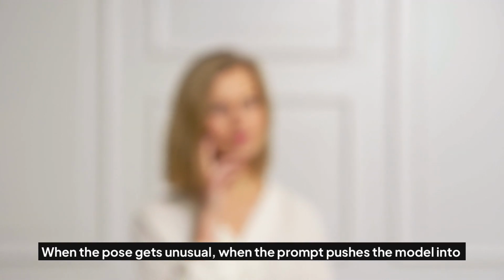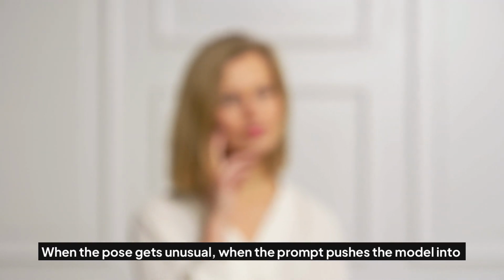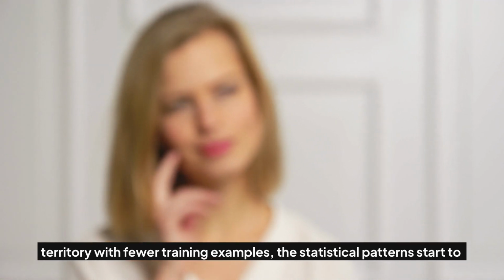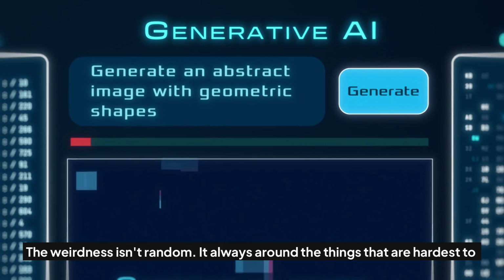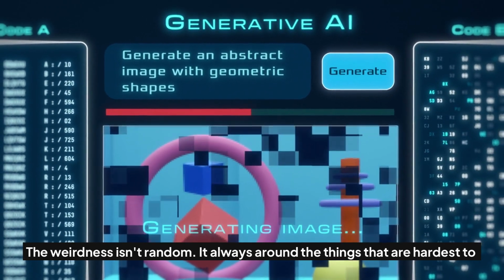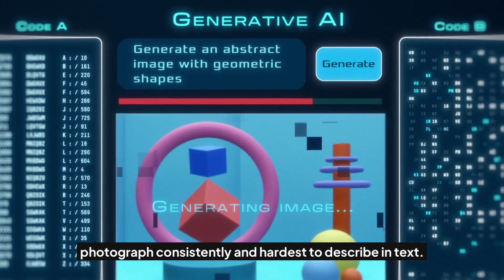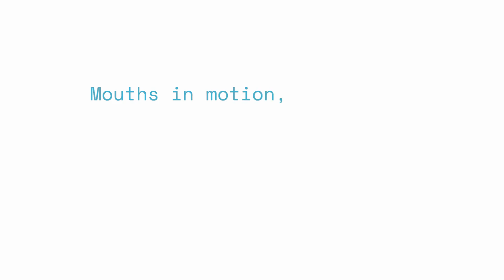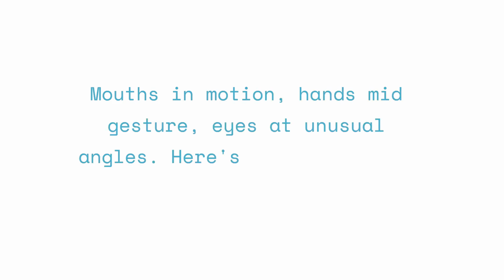Why Does AI Draw 6-Fingered Hands? (It's Not a Glitch)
You've seen AI art that looks incredible — until you notice the hands. Six fingers. Seven fingers. Fingers fused together like a melted glove. But why does this keep happening?
In this video, we break down exactly why AI struggles with hands, why faces are easier, and how newer AI models are finally fixing it.
⏱️ Timestamps

00:00 — The hand problem

00:45 — How AI image generators actually work

02:30 — Why fingers are so hard

03:00 — Why hands are harder than faces

04:15 — How newer AI is improving

05:15 — Recap + what's next

At Curious Minds Lab, we explain complex topics simply. No jargon. No fluff. Just curiosity.